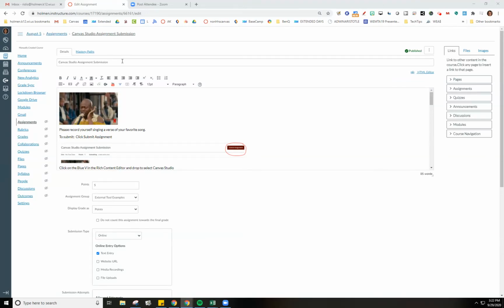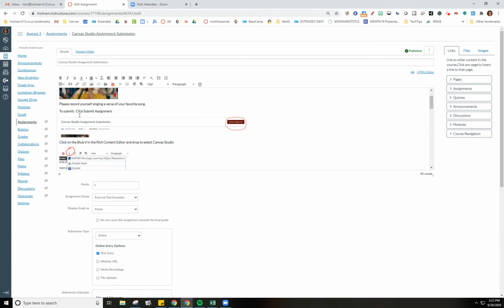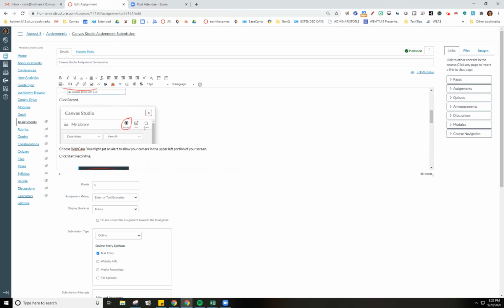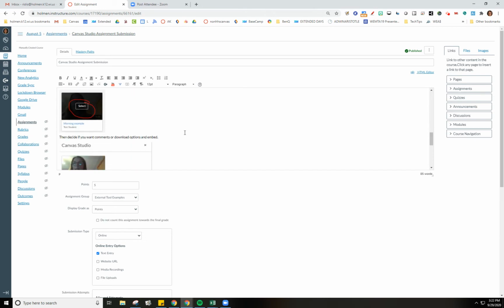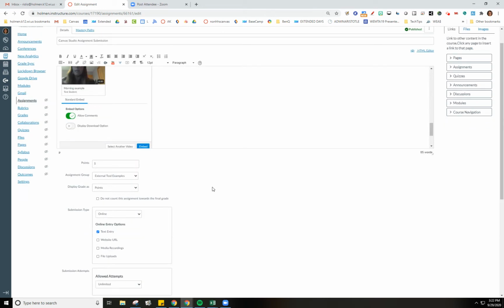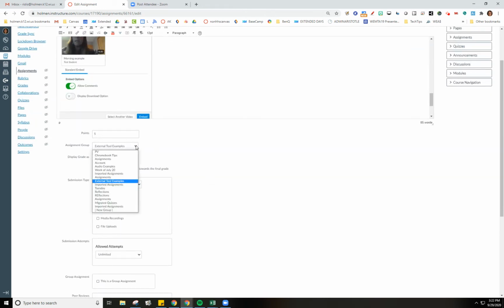Creating a Student Studio Submission Assignment